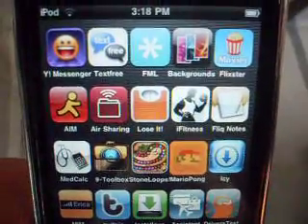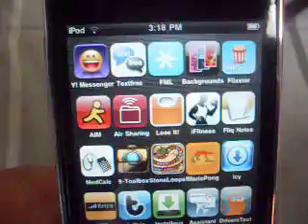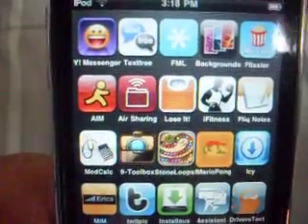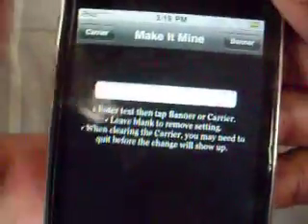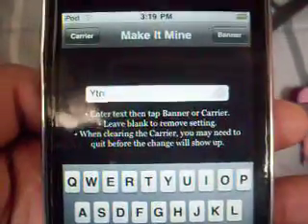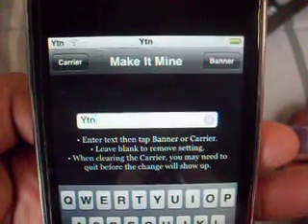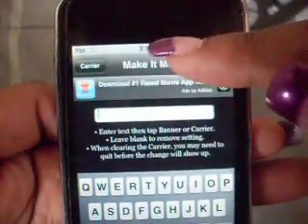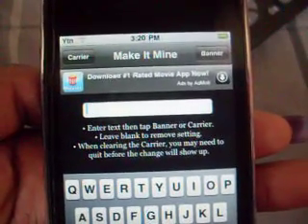How To Customize Your Carrier Name (Ipod Touch 2g/Iphone)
Instead of the GIVEAWAY starting at 50 Subscribers its gna start at the *40* subscriber mark!!

1. Go into Cydia
2.Click Search
3. Type in "Make It Mine"
4.Install